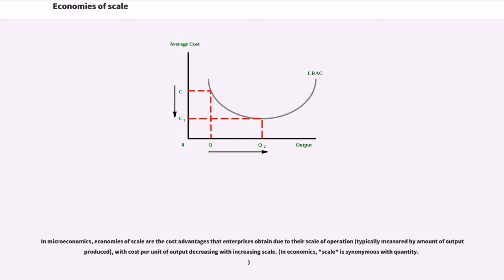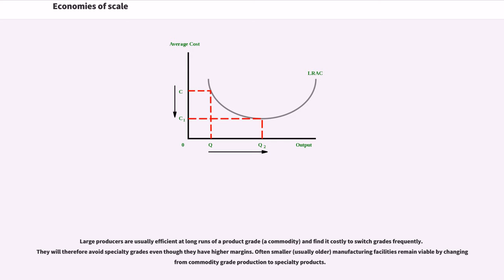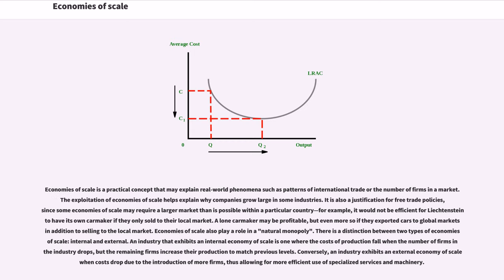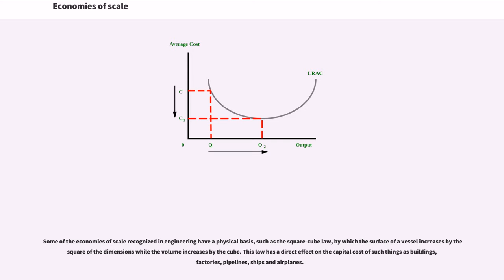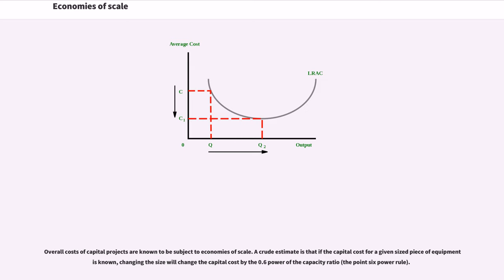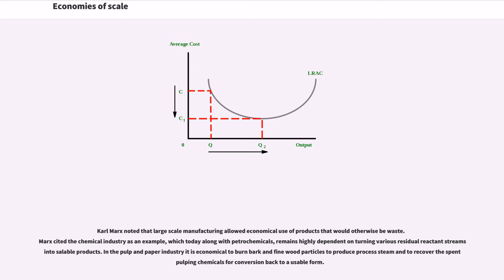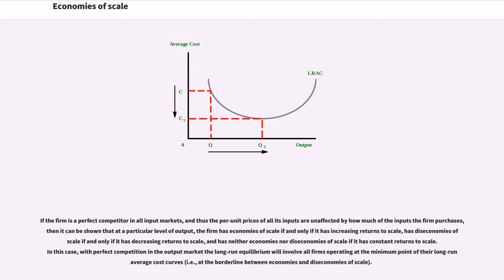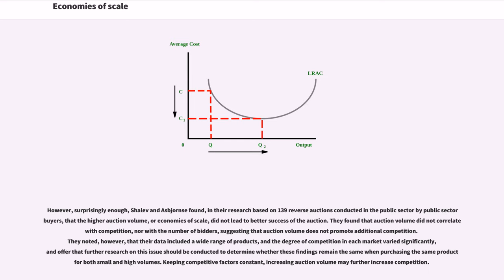Economies of scale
In microeconomics, economies of scale are the cost advantages that enterprises obtain due to their scale of operation (typically measured by amount of output produced), with cost per unit of output decreasing with increasing scale. (In economics, "scale" is synonymous with quantity.)

Economies of scale apply to a variety of organizational and business situations and at various levels, such as a business or manufacturing unit, plant or an entire enterprise. When average costs start falling as output increases, then economies of scale are occurring. If a firm's marginal cost of producing a good or service is beneath its average cost of producing that good or service, then the firm is experiencing economies of scale.
Some economies of scale, such as capital cost of manufacturing facilities and friction loss of transportation and industrial equipment, have a physical or engineering basis.

Another source of scale economies is the possibility of purchasing inputs at a lower per-unit cost when they are purchased in large quantities.

The economic concept dates back to Adam Smith and the idea of obtaining larger production returns through the use of division of labor. Diseconomies of scale are the opposite.

Economies of scale often have limits, such as passing the optimum design point where costs per additional unit begin to increase. Common limits include exceeding the nearby raw material supply, such as wood in the lumber, pulp and paper industry. A common limit for low cost per unit weight commodities is saturating the regional market, thus having to ship product uneconomical distances. Other limits include using energy less efficiently or having a higher defect rate.

Large producers are usually efficient at long runs of a product grade (a commodity) and find it costly to switch grades frequently. They will therefore avoid specialty gra...